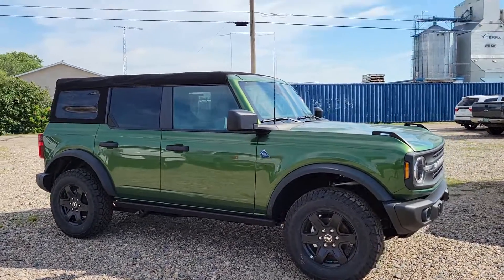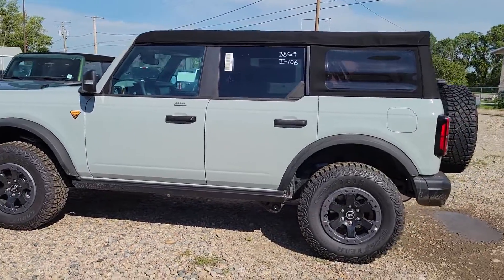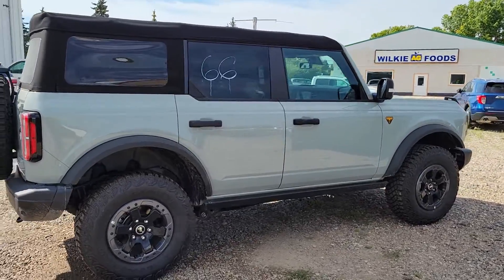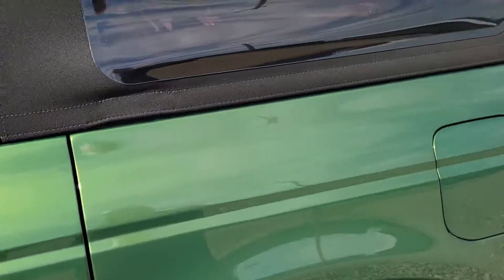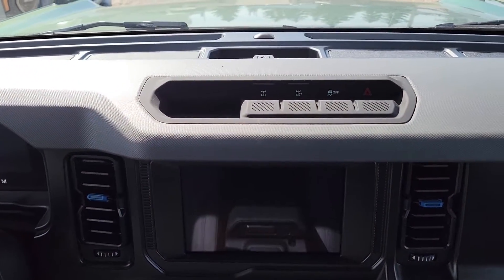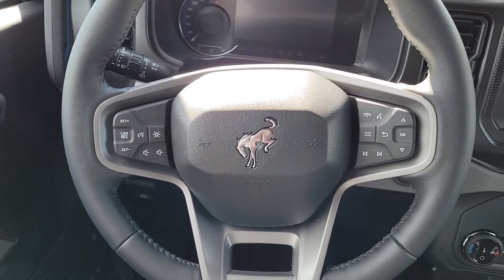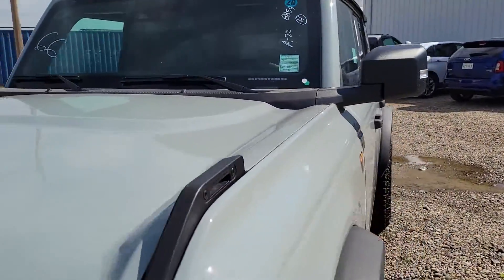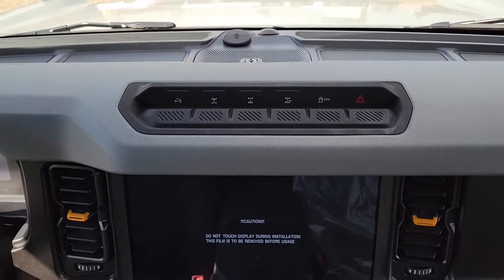Hey Cole, Here are the Bronco's for you to view